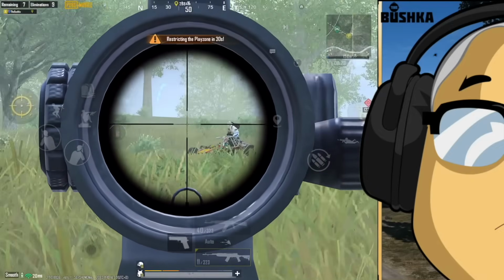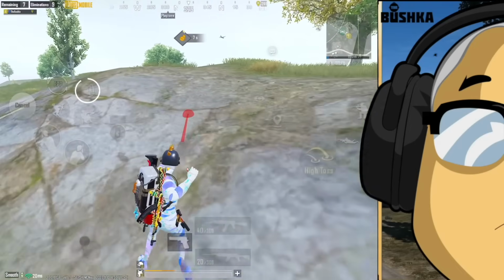DO NOT USE THIS MOD FOR YOUR WEAPONS IN PUBG MOBILE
Theres a reason why i say DO NOT USE THIS MOD FOR YOUR WEAPONS IN PUBG MOBILE.  Anything that lowers the damage output by limiting the fire mode and making recoil a thing is bad for your gameplay

Download the game here using my link!